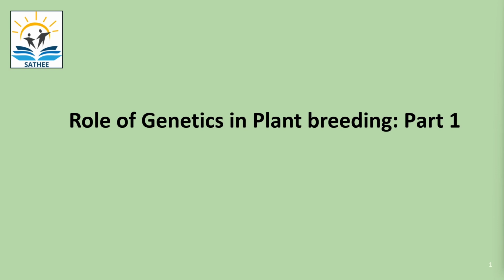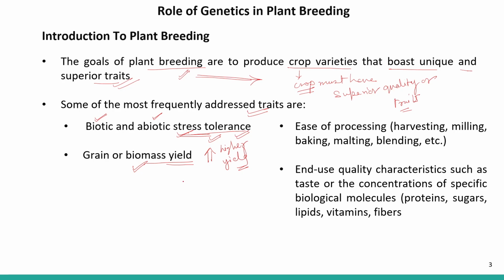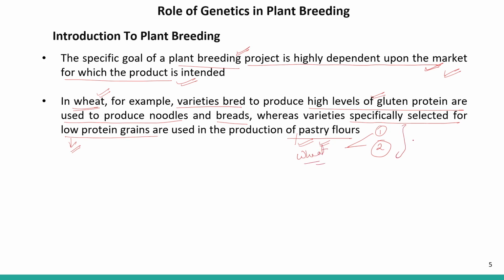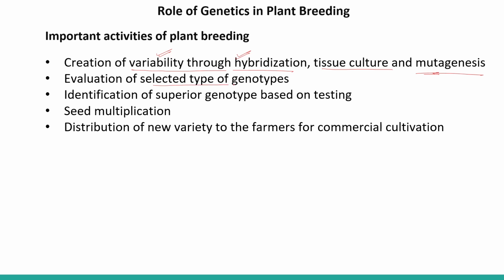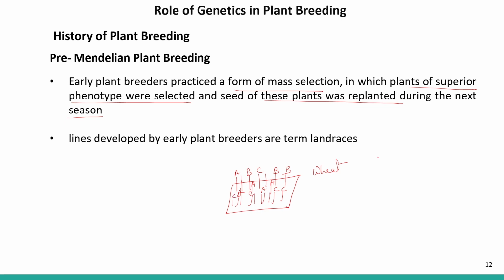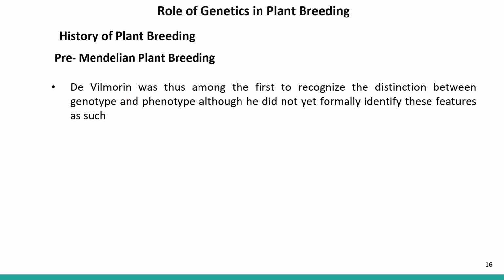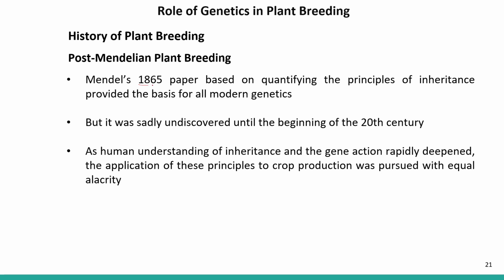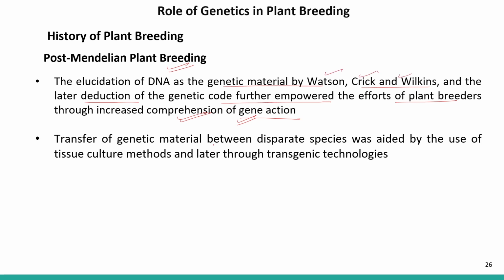Genetics and Plant breeding Role of genetics in plant breeding Part 1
Subject: Agriculture
Programme Name: Genetics and Plant Breeding
Course Name:  ICAR

In this video we have discussed about the genetic basis of plant breeding. We also discussed about the techniques of breeding self pollinating plant.

📡 Key Features:
Syllabus-focused Content